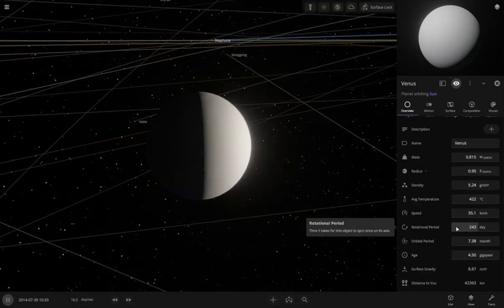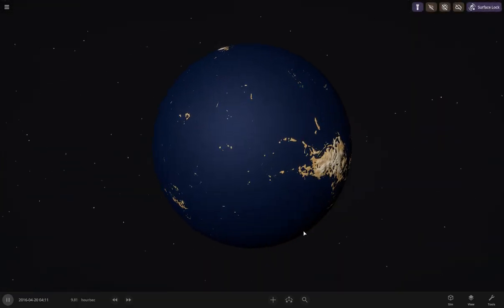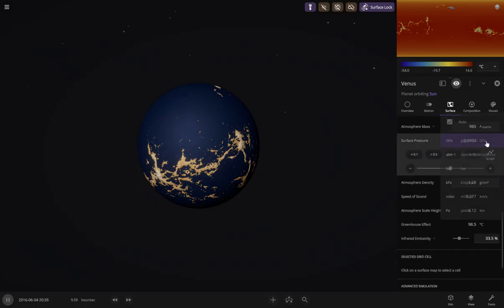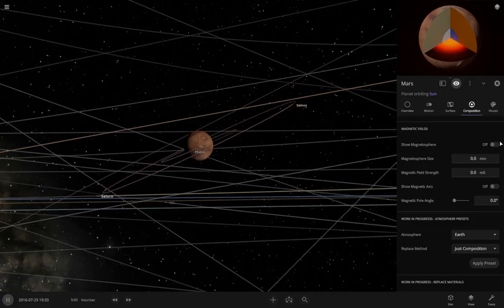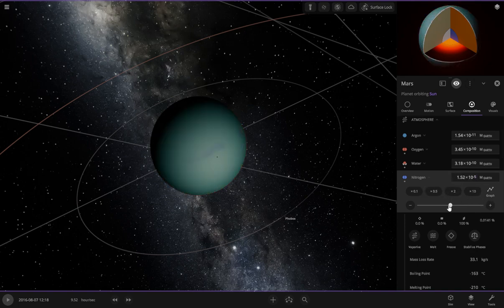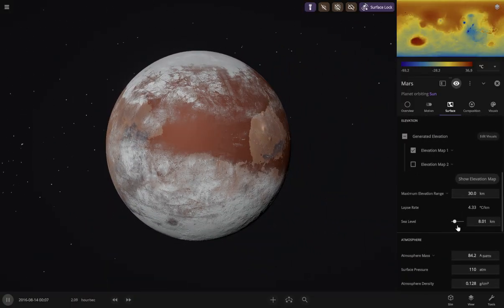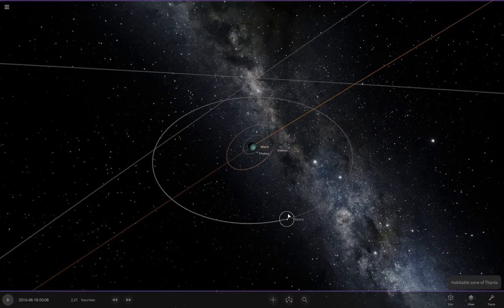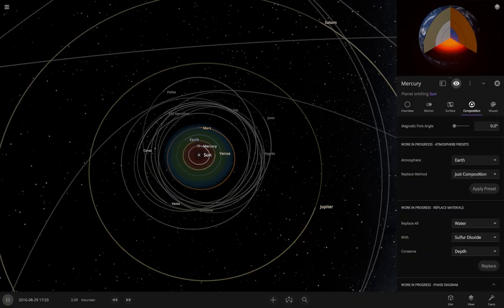how to make venus habitable